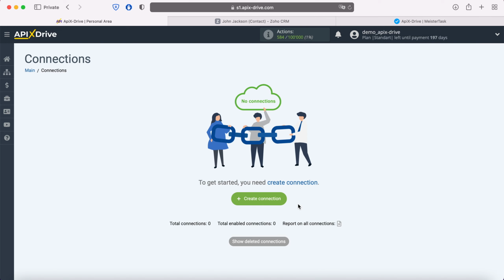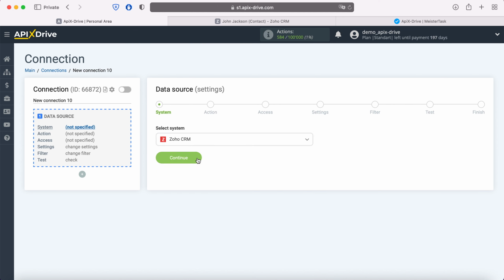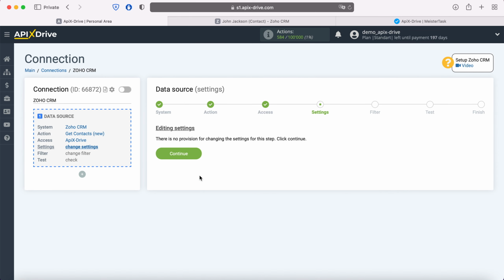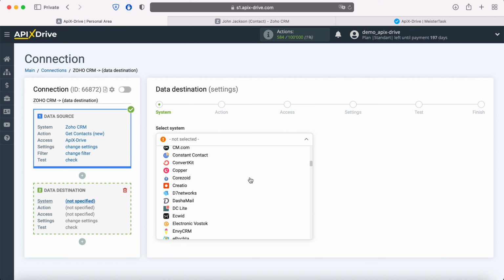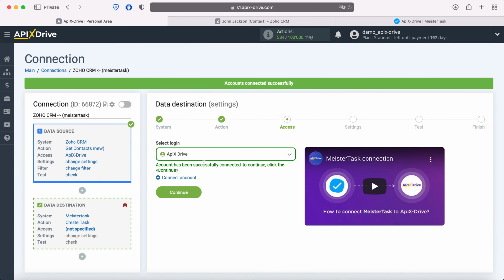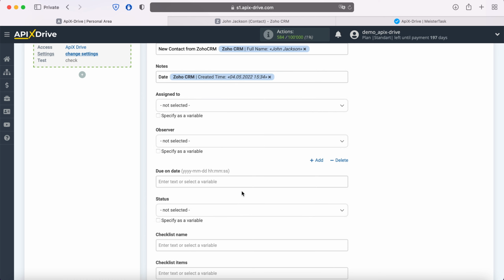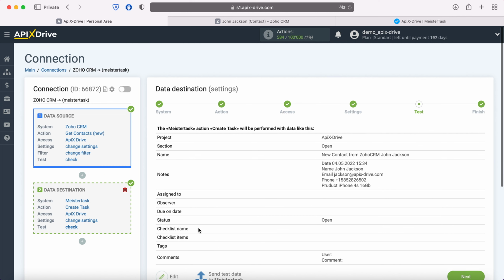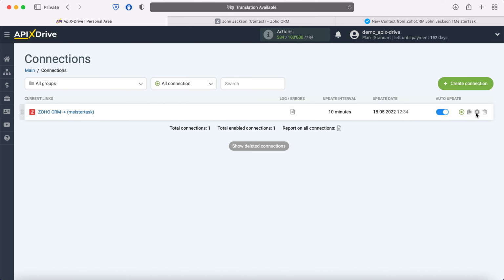Zoho CRM and MeisterTask Integration | How to Get Contacts from Zoho CRM to MeisterTask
How to Get Contacts from Zoho CRM to MeisterTask? Integrate Zoho CRM and MeisterTask whith ApiX-Drive

In this video tutorial, we will learn:
✓ How to connect Zoho CRM and MeisterTask
✓ How to Create Task from Zoho CRM to MeisterTask

【Video Navigation】
0:00 - Introduction
0:35 - Setting up Zoho CRM as a Data Source
1:44 - Setting up MeisterTask as a Data Receiver
4:11 - Setting up auto-update

➤  Steps to connect Zoho CRM and MeisterTask
1. Link your Zoho CRM and MeisterTask account with ApiX-Drive
2. Select Zoho CRM as your data source App and 'Get Contacts' as your action
3. Select MeisterTask as your data receiver App and 'Create Task' as your action
4. Map Zoho CRM fields to relevant fields in MeisterTask
5. Turn your integration on auto update.